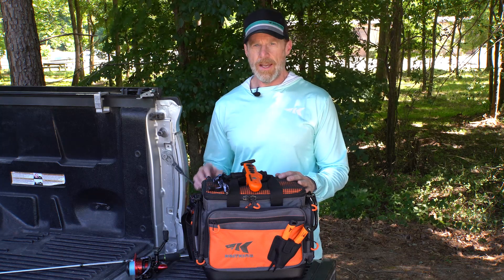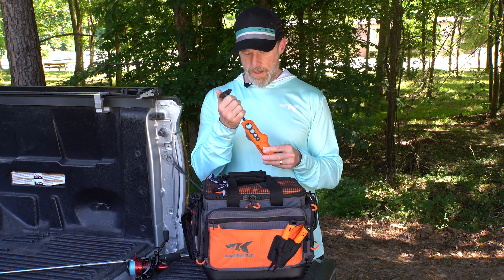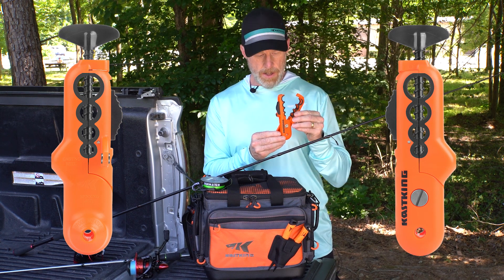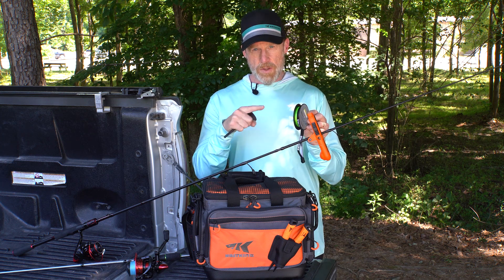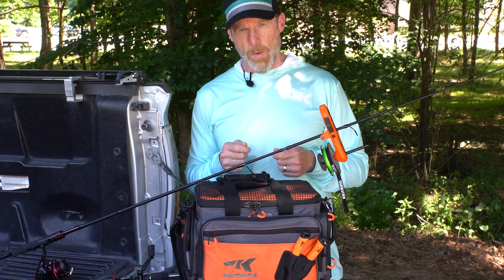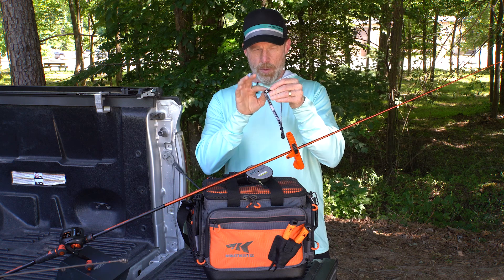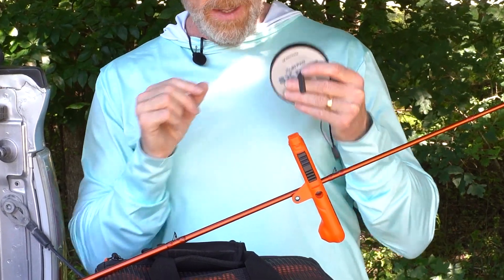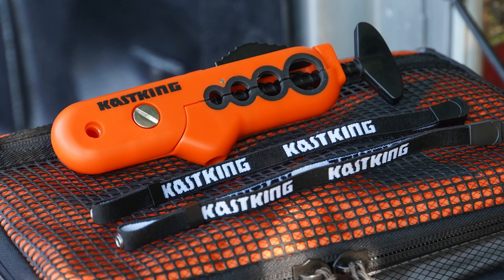NEW Add Fishing Line Anywhere - KastKing Radius Line Spooler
The new KastKing Radius Fishing Line Spooler is a unique patent pending design. Add fishing line to tour fishing reel anywhere. It spools spinning reels and casting reels without fishing line twist – compact design for easy storage and portability – 1/4lb spool capacity – Soft touch clamping points protect rod blanks – adjustable line spooling tension bands ensure that line is spooled tightly on the reel - works with monofilament, fluorocarbon, and braided fishing line.

PATENT PENDING LIINE SPOOLING TOOL

The innovative KastKing patent pending line spooler design is simple to use and can spool both spinning reels and baitcasting reels without any line twist. Rubber coated clamp points firmly grip nearly any size rod without damaging your fishing rod and tension bands can be adjusted to apply the ideal line tension during the spooling process. Made with non-rusting ABS materials.

NO LINE TWIST

The Radius design allows fishing line to come off your filler spool and directly onto the reel spool without any twist in the fishing line. When spooling a casting reel, the line comes off the top of the filler spool and winds directly onto the top of a casting reel without changing the coiled memory of the line. For a spinning reel, the line is un-coiled from the filler spool and coiled directly onto the reel spool in the same fashion.

SPOOLING MADE EASY

 Place the tension band on a spool of line, clamp the Radius to a rod, using the threaded t-handle mount up to a 1/4lb spool of line on the tool, attach the fishing line to the reel spool, and crank the handle to fill your fishing reel with your favorite fishing line. Instruction cues are molded into the tool as a quick reference to ensure your set up is correct for spinning and casting reels.

COMPACT DESIGN

The small design of the KastKing Radius line spooling tool makes it easy to store with your fishing gear at home or take on the road. The threaded t-handle stores inside the Radius and the tension band can be attached to the Radius to ensure all the components are stored together. The Radius is always there when you need to spool line. KastKing Radius Line Spooler compact design easily fits in your tackle bag, jacket pocket, or boat or truck glove box.